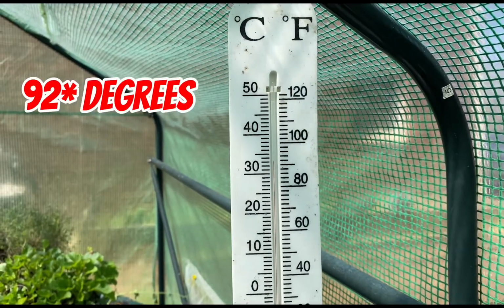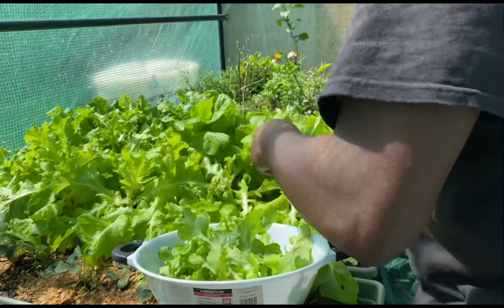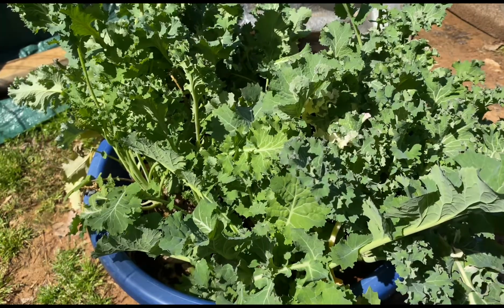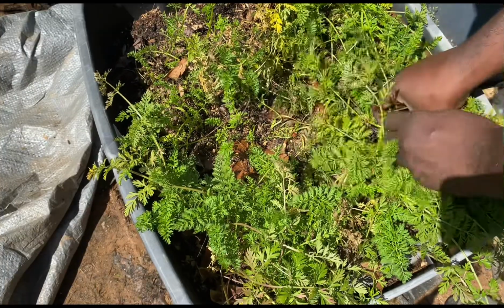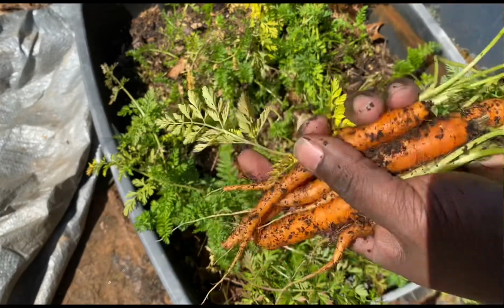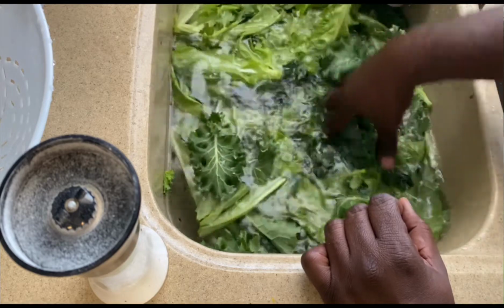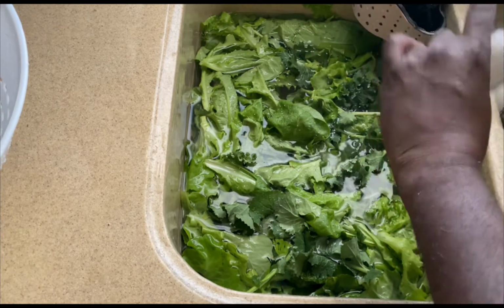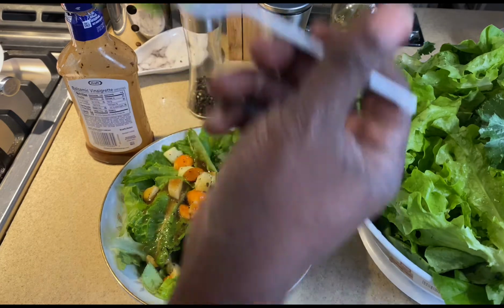Harvesting Lettuce To Make Salad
Sharing how I harvest lettuce from my container garden. I demonstrate how I wash and crisp the lettuce to eat and for storage. I enjoy a simple salad made from produce from my backyard garden.